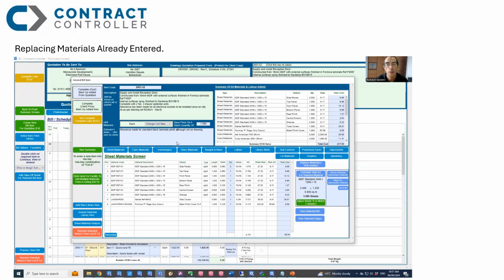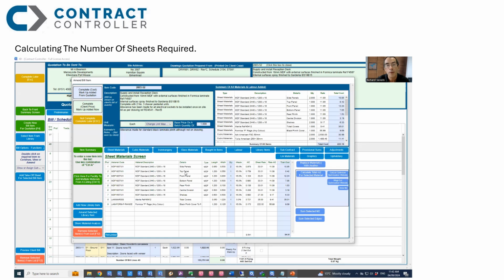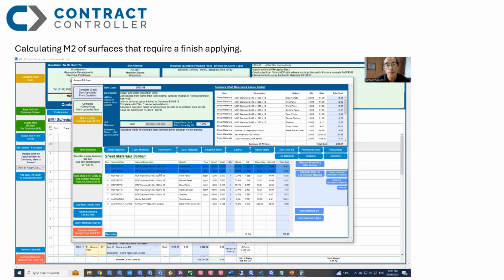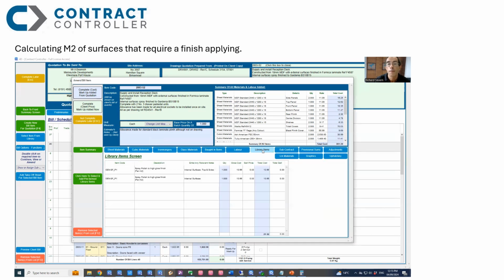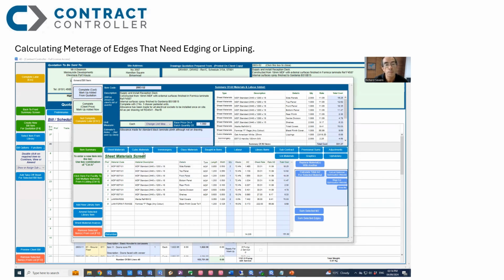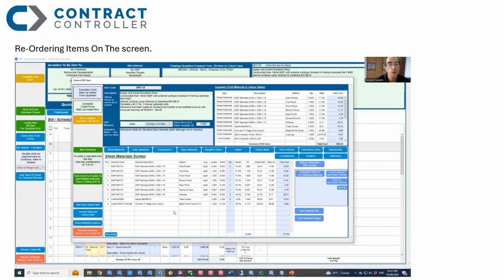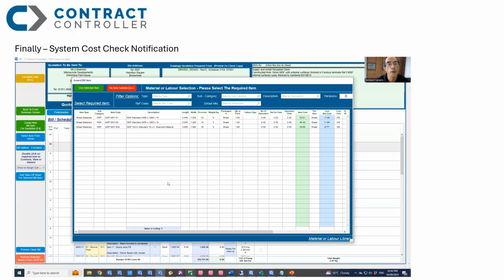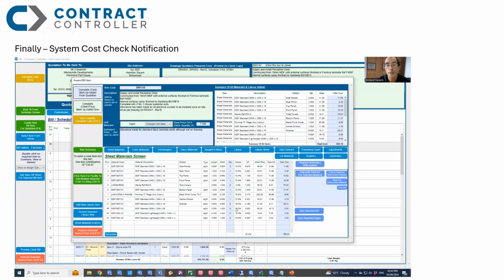Contract Controller - Looking Into The Sheet Materials Screen Of A Bill / Library Item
As Sheet materials are being added into a bill or Library item, there are various functions available to assist with ensuring you have estimated the correct quantity of sheets along with the facilities to calculate square meter surfaces that may require finishes to be applied and linear meters of edges that may need edgings or lippings.
So we will look at these in turn on the Sheet Materials Screen.